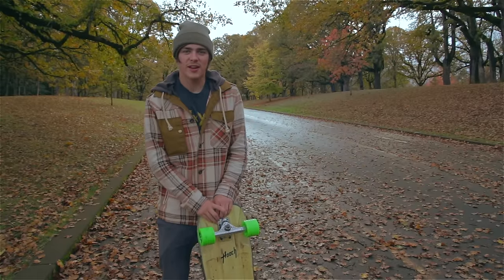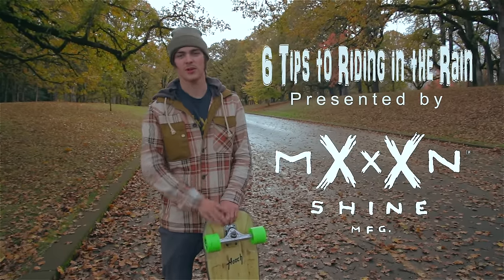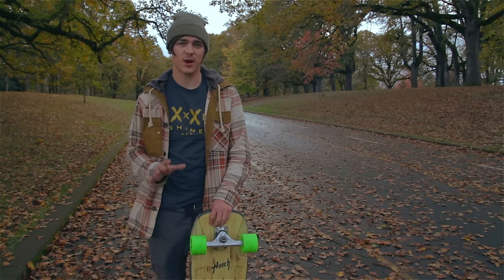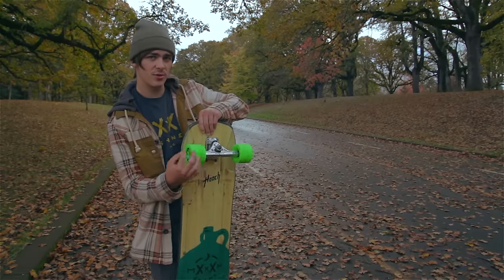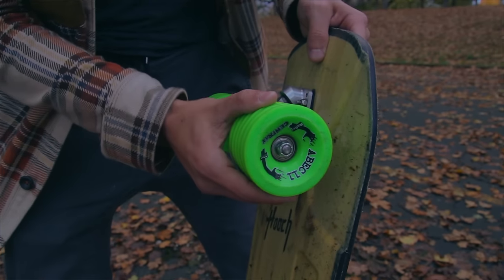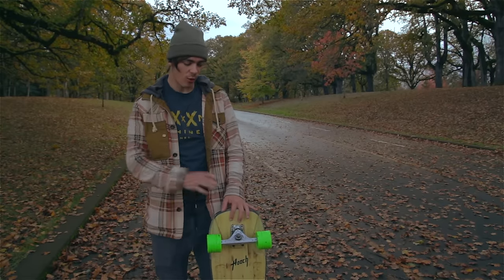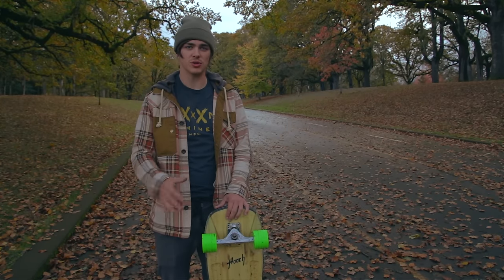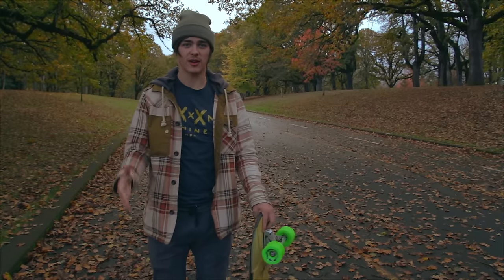Longboarding in the Rain - 6 Tips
Moonshine team rider @desgnarlais gives a few key tips to making your longboard sessions in the rain more fun and enjoyable. Skateboarding in the rain can be tricky, but with a few simple adjustments you'll learn how to skate in the rain with ease.

Wanna get your hands on a 100% waterproof deck?

Brandon's set-up:
Moonshine MFG Hooch
Abec 11 Big Zigz with custom rain grooves
Liquid Trucks 180mm 45*
Riptide Bushings 90/93a barrels

Film: Conan Myers
Edit: @desgnarlais
Song: "Night Stroll" by Dam Funk